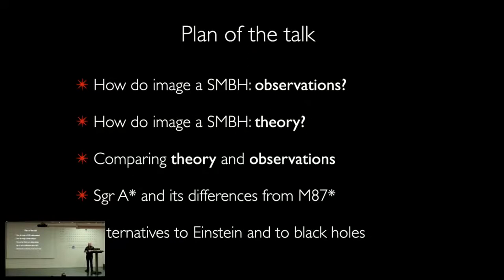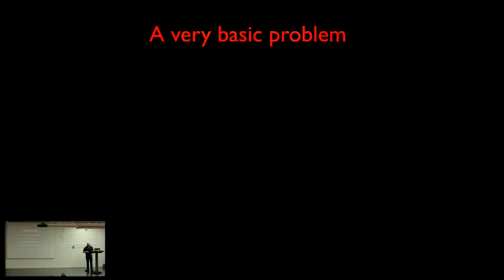ICCUB Colloquia Luciano Rezzolla